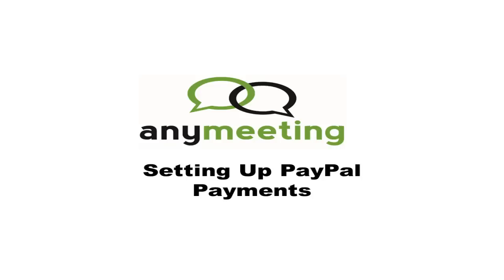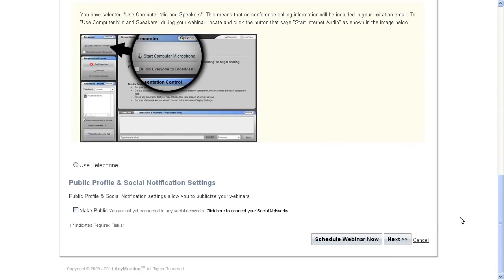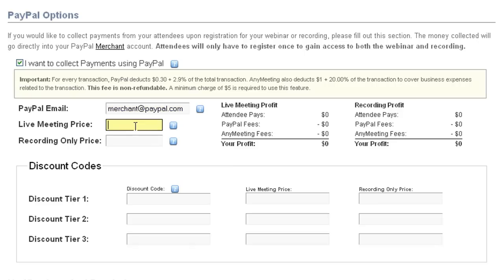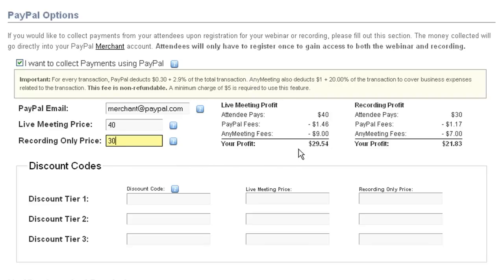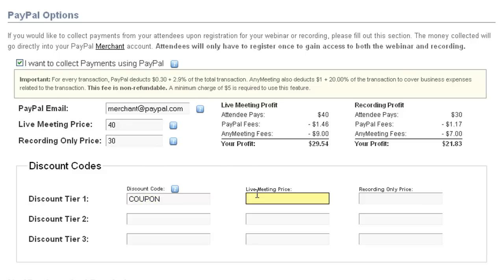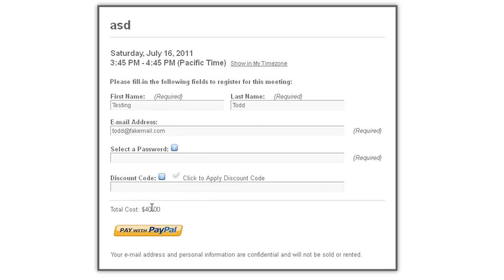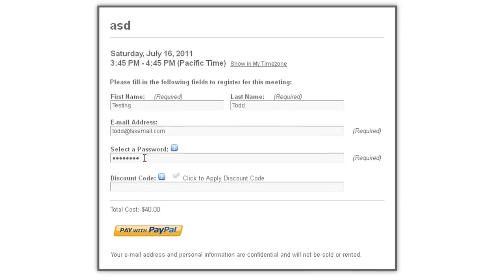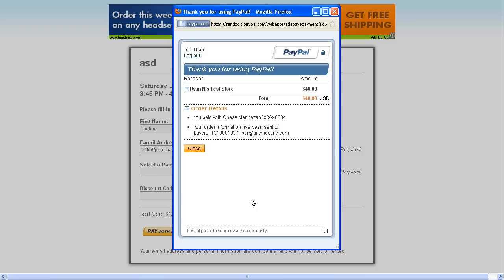How to Set Up PayPal to Charge for Meetings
Learn how to monetize the content of your webinars by selling tickets to your live or recorded webinars.